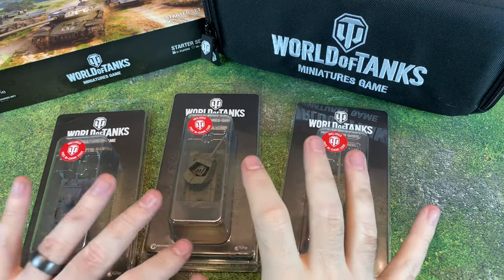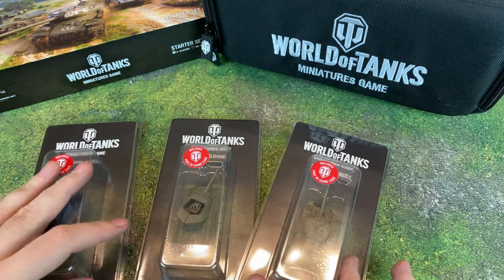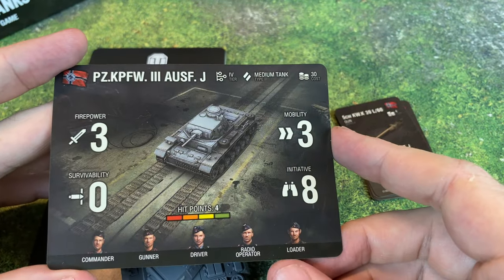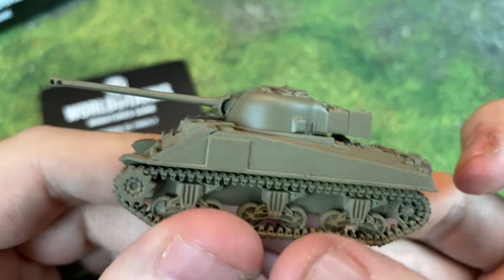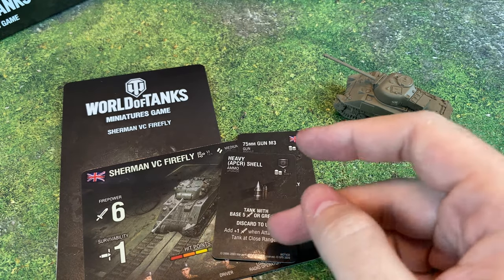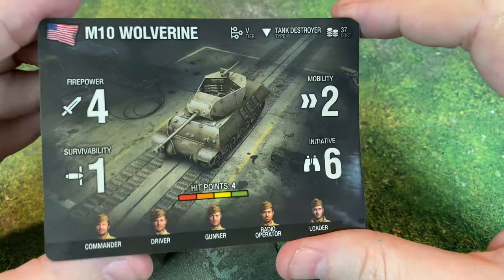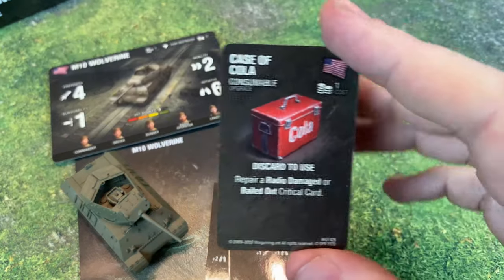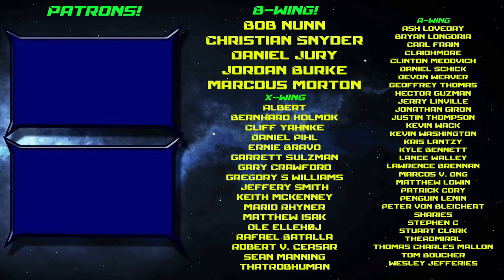World of Tanks - Third Wave Unboxings! Panzer III, Sherman VC Firefly, and M10 Wolverine!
Let's take a closer look at some of the new tanks coming in the third wave of World of Tanks Miniatures Game from Gale Force Nine!